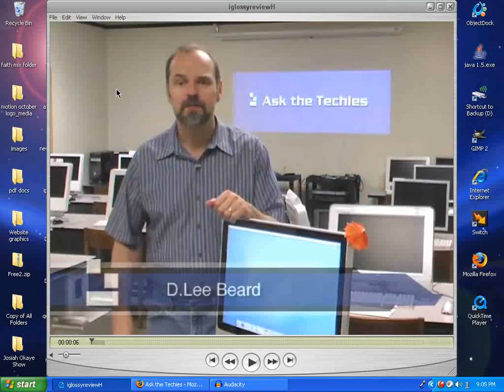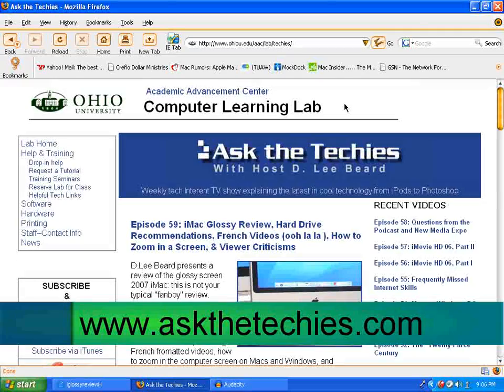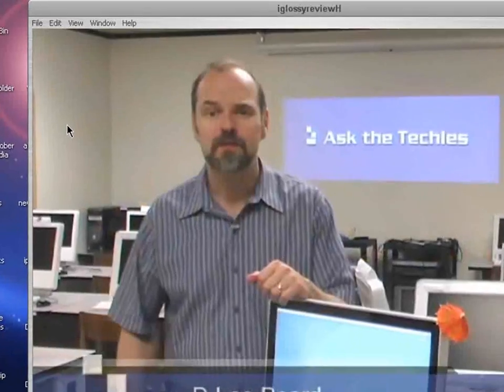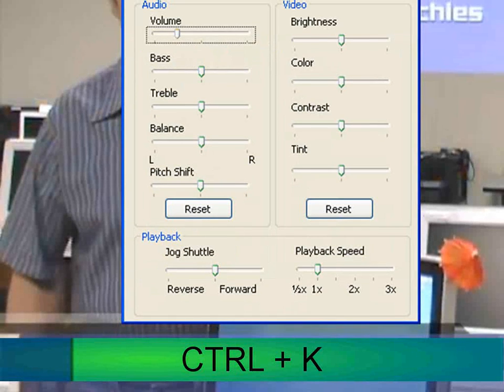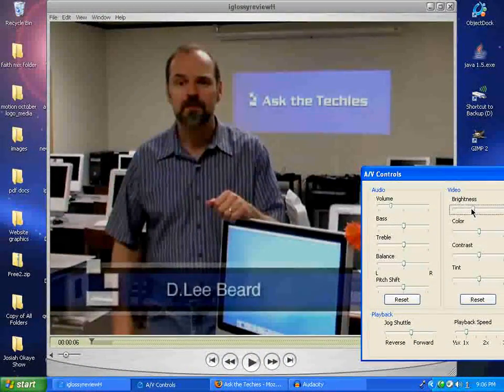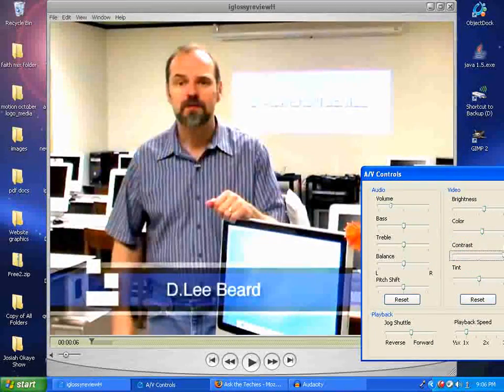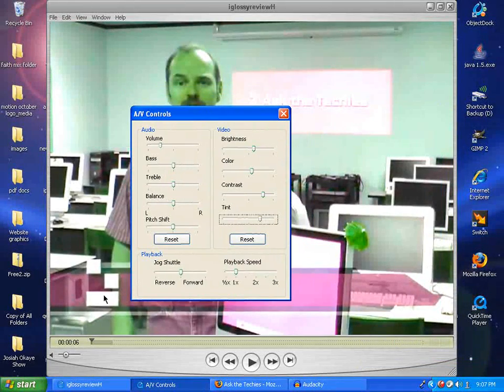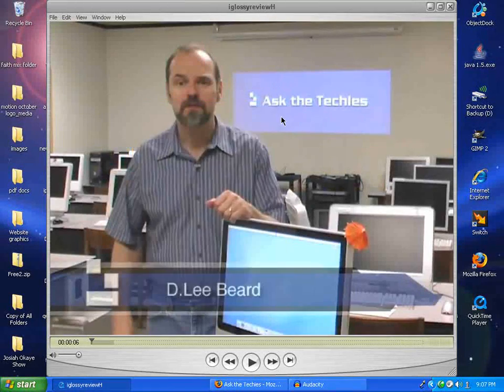Quicktime A/V CONTROLS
We will show you how to customize your Quicktime player!